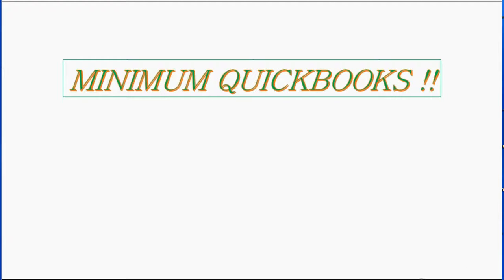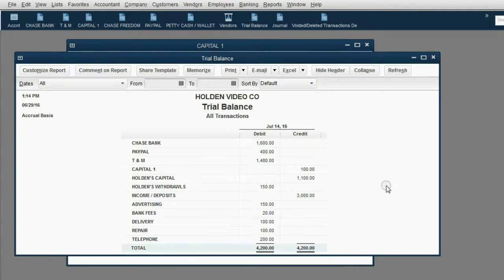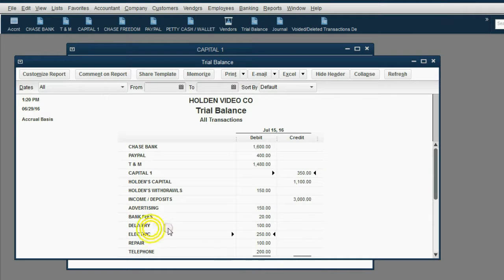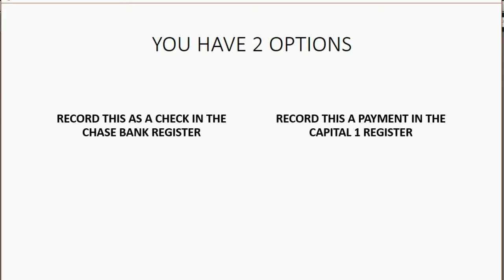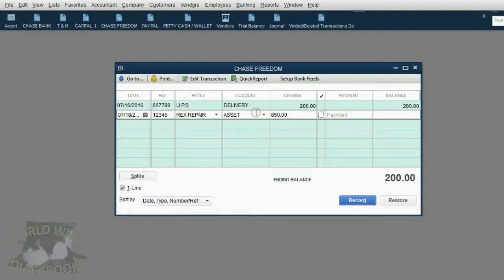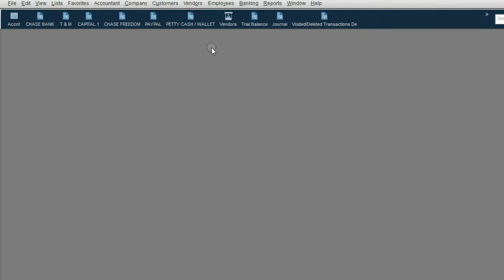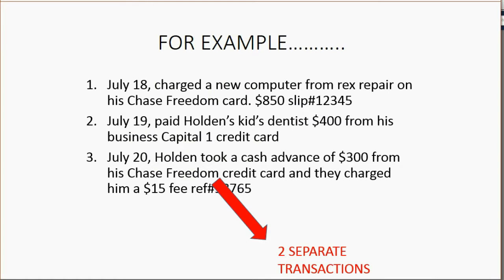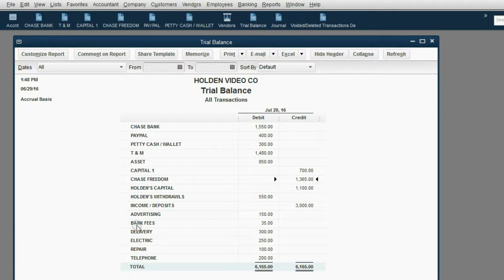QuickBooks Desktop Crash Course - How To Record Credit Card Transactions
In this QuickBooks crash course training tutorial, you will learn how to record credit card transactions into QuickBooks desktop. You could use the “enter credit card charges” window. However, in crash course, it’s better for express bookkeeping to use the same register window you use for the bank account but with a credit card account. It looks and behaves the same as a bank register but with a credit card register, the titles at the top of the columns are different. You use the “charges” column for any increase in the credit card balance. You use the “payments” column for any decrease in the credit card balance. This includes refunds and credit card credits. The credit cad register window allows you to easily manage your QuickBooks desktop credit card transactions.

Watch the full online crash course playlist here

In this QuickBooks Desktop Playlist crash course, you will learn to accurately and easily do the absolute minimum amount of required bookkeeping in the shortest amount of time of any simple service company. You can start this QuickBooks playlist with no knowledge of accounting or computers, and just by following along step by step, you will be at an expert level of QuickBooks Desktop IN LESS THAN 2 HOURS!!

The Minimum QuickBooks Desktop crash course playlist will show you how to record any kind of transaction that is required for the minimum amount of bookkeeping, that any department of government would require for you to organize your transactions to make accurate financial reports and documents.
This crash course playlist is perfect for self-employed bookkeepers who wish to learn just enough to start servicing clients by instantly providing accurate financial records to any who needs fast bookkeeping help. It’s like doing express bookkeeping. These methods will only work for a simple service company that has no other areas of data besides the general ledger in the chart of accounts. If you have a need for other features or modules in QuickBooks, then at leas t this course is the best intro for you. There could be many reasons why someone would need the bare bones bookkeeping required.